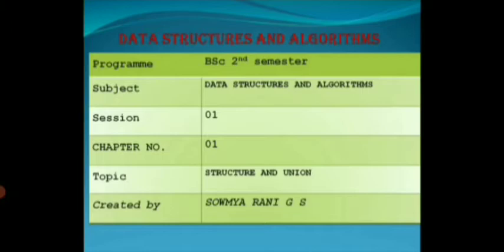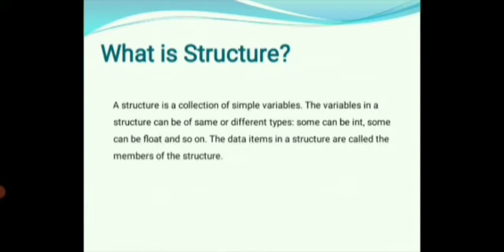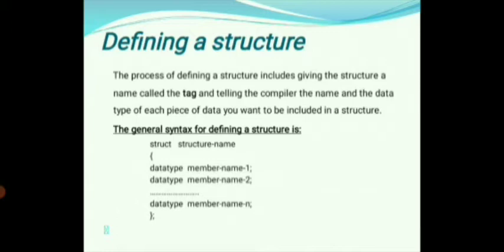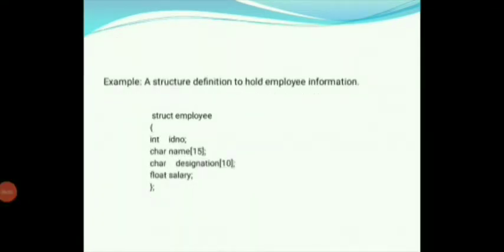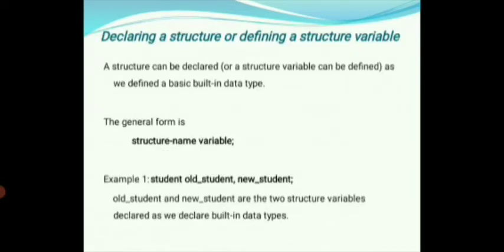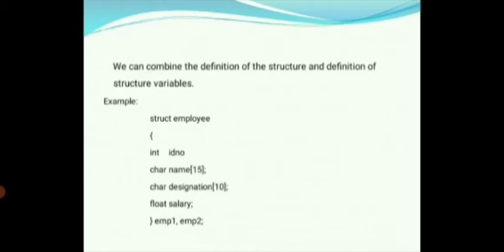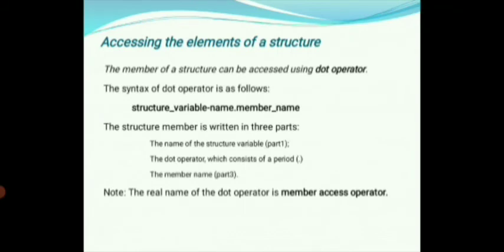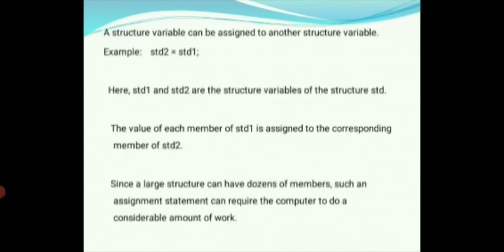Data Structure : session 01:Chapter No.1: Structures and Union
for BSc and BCA 2nd semester